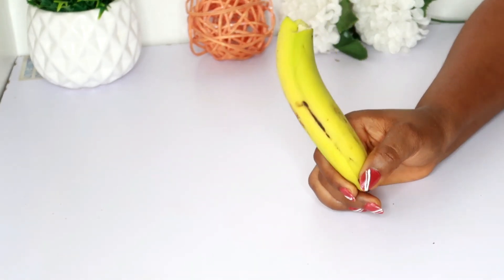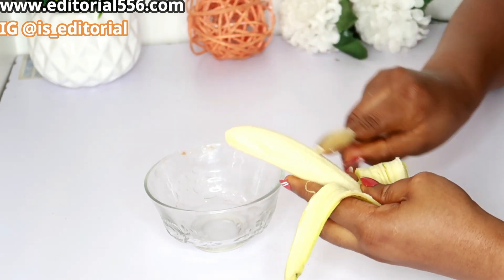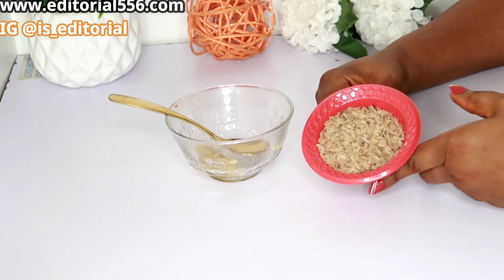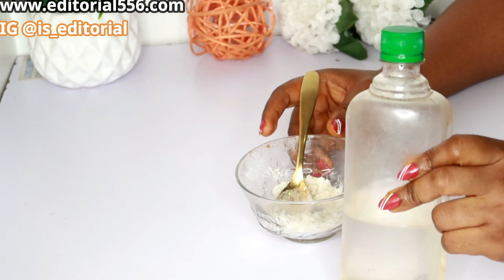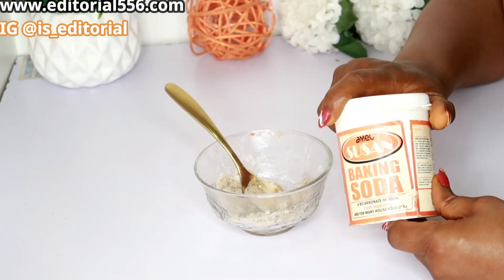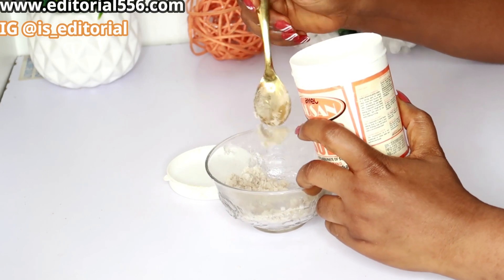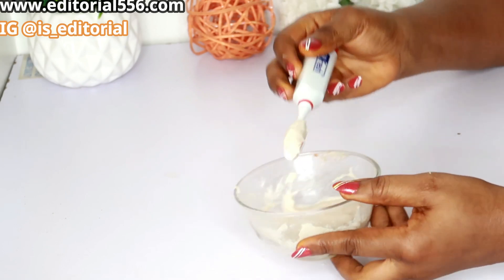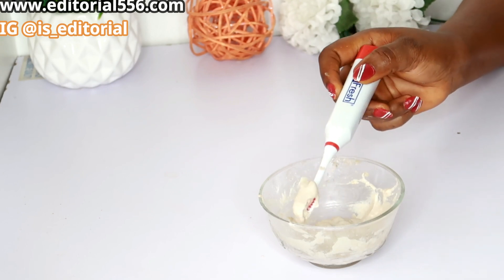Whiten teeth at home in 5 minute instant teeth whitening remedy